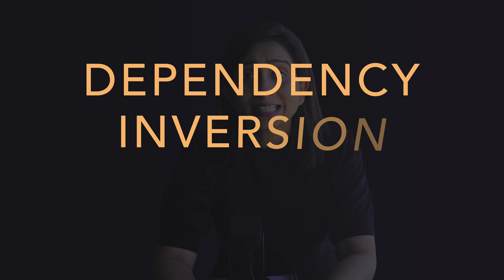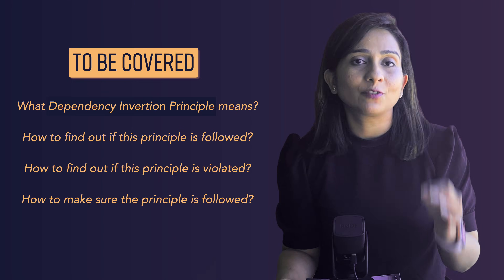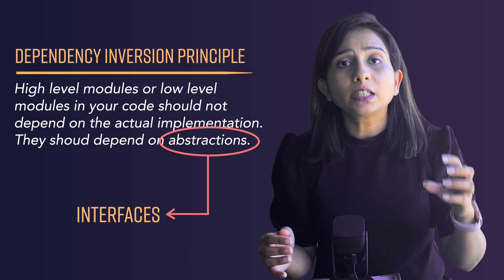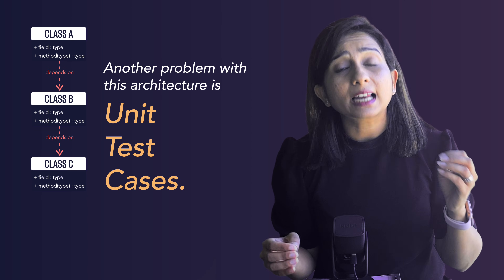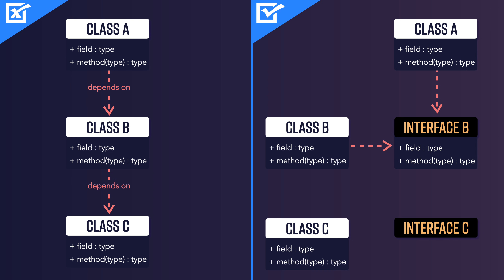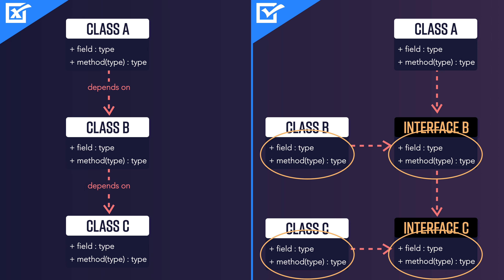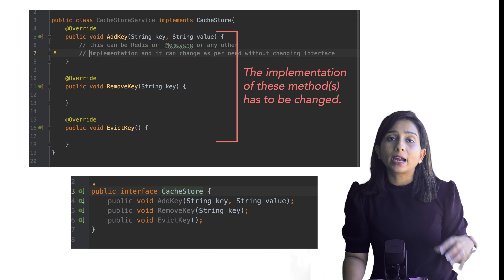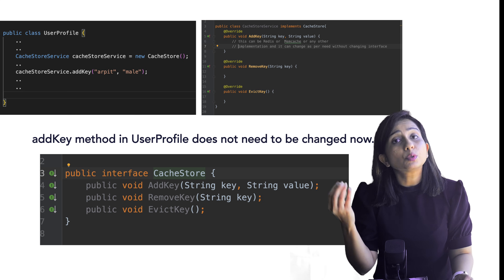Low Level Design 109 | Dependency Inversion Principle | 2022 | System Design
Learning system design is not a one time task. It requires regular effort and consistent curiosity to build large scale systems. Moreover, every system has different requirements and meeting them requires expertise and people with varied and specific knowledge. There are a lot of resources to learn through videos. But not everyone enjoys that mode of learning. Instead some people understand things better by reading and thinking on the points put forward by the author. Such people can access these in different ways - blogs, articles and books. We have come up with this video to put light on one such aspect, that is - Single Responsibility Principle

About Us
Created and Instructed by:
Yogita Sharma

Post-production(editing, thumbnail etc) managed by:
CiKi

Colors and design by:
Naini Todi

Timestamps:
0:00 - Intro
1:12 - What is Dependency Inversion Principle?
2:10 - Class diagram: Dependency Inversion Principle
4:29 - Code example and more: Dependency Inversion Principle
6:58 - Bonus point
7:17 - Conclusion
7:36 - Outro